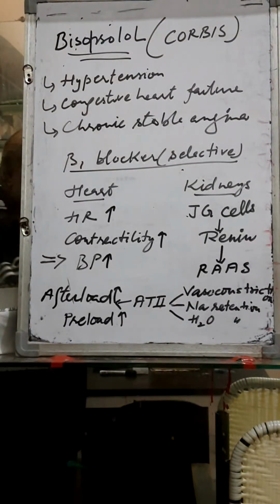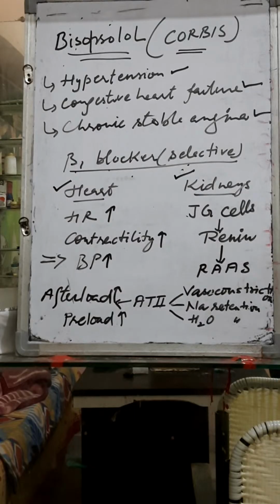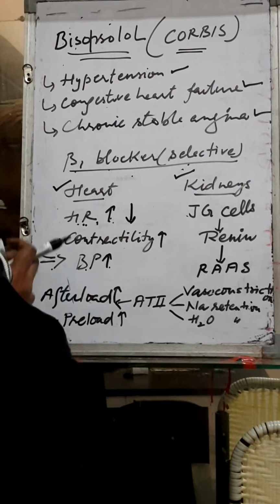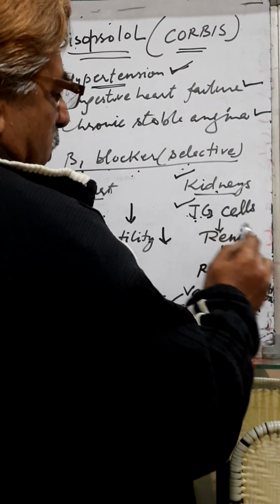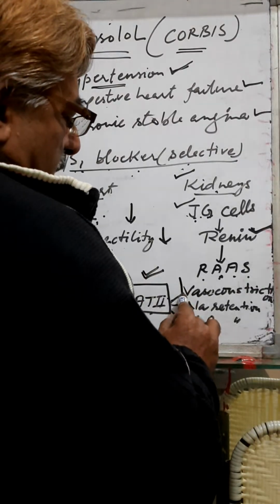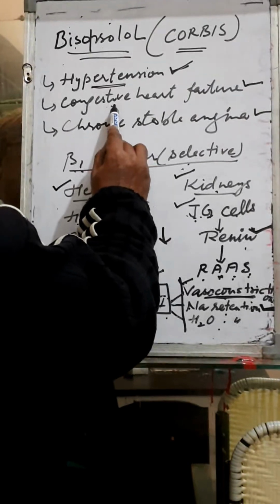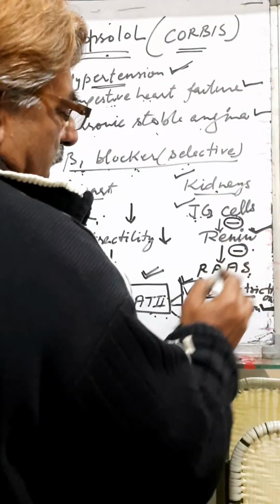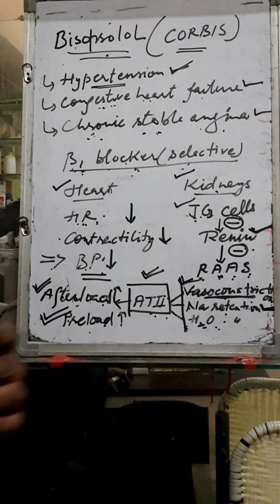Dhamija Darshan is live: Bisoprolol, indication and mode of action